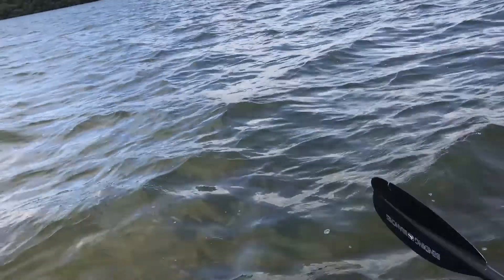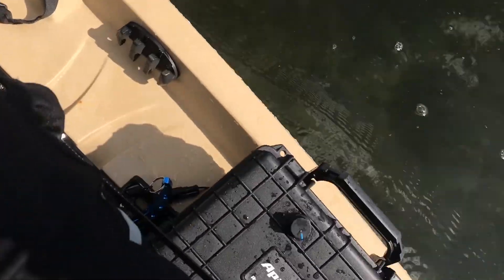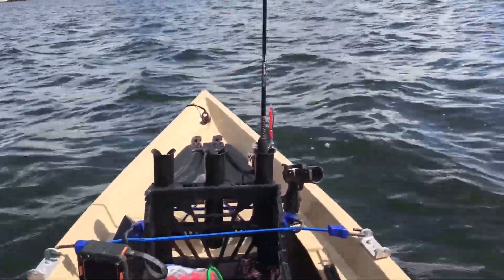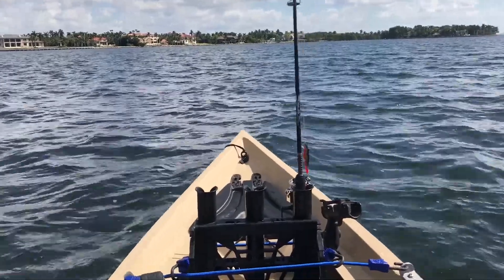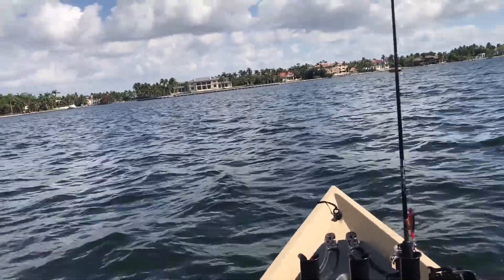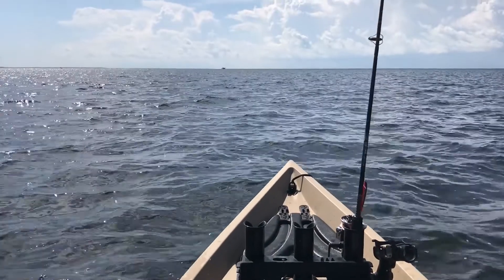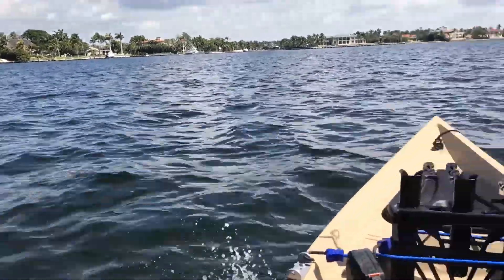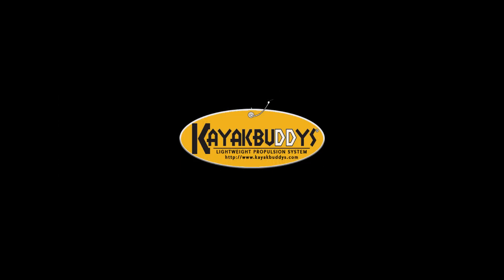Echo 58v Powered Outboard on a Nucanoe Frontier 12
Today the Echo 58v powerhead was trialed on a Nucanoe Frontier 12 to see the performance numbers, acceleration, and usability of this style of propulsion. This is an uncut set of clips that show an example of how well it worked using a kayakbuddy engine leg and 2 blade prop system.